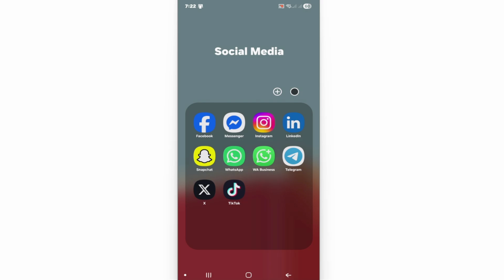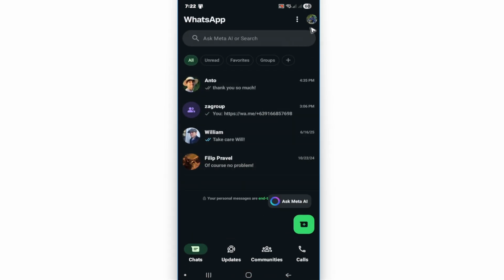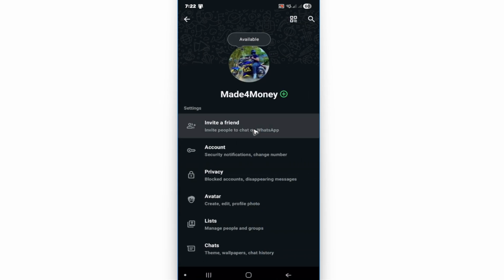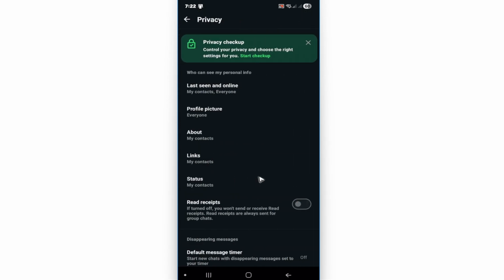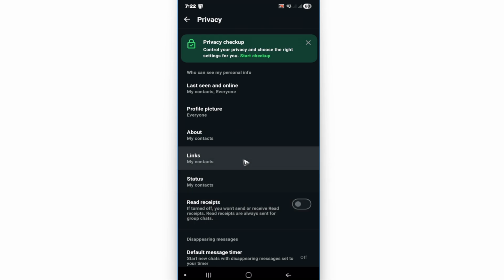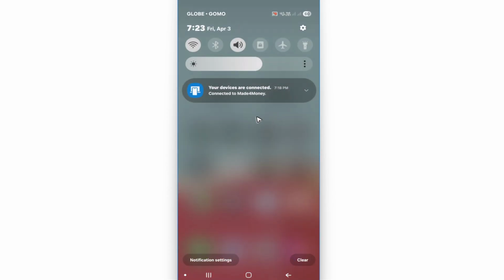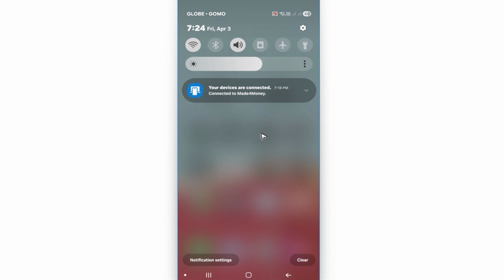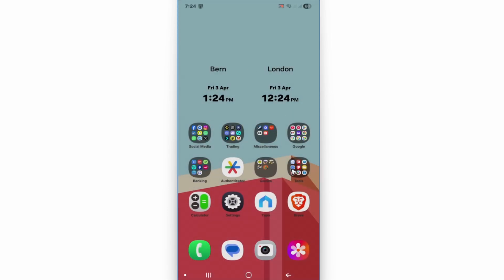How To Turn Off Double Tick In WhatsApp Message (Quick Guide 2026)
How To Turn Off Double Tick In WhatsApp Message

In this video, I will show you how to turn off the double tick in WhatsApp messages. The double tick usually indicates that your message has been delivered or read by the recipient. Some users prefer to disable read receipts for privacy reasons so others cannot see when they have read a message. In this tutorial, I will walk you through how to change WhatsApp privacy settings and disable read receipts so the blue tick feature no longer appears. This method works on both Android and iPhone devices and helps you maintain more privacy while using WhatsApp.

00:00 Introduction
00:10 How To Turn Off Double Tick In WhatsApp Message